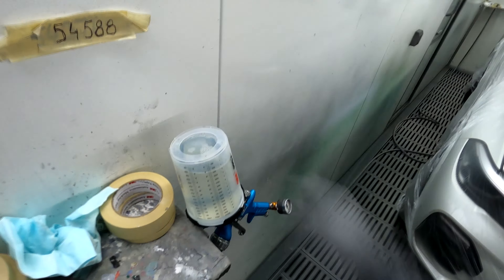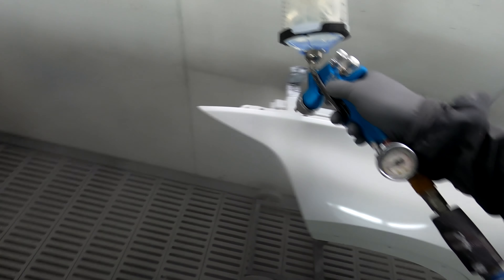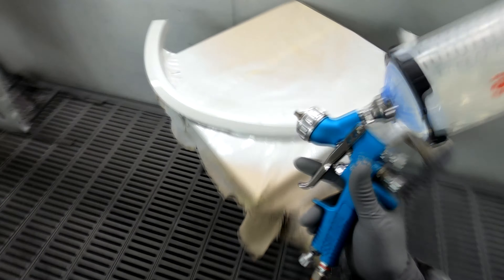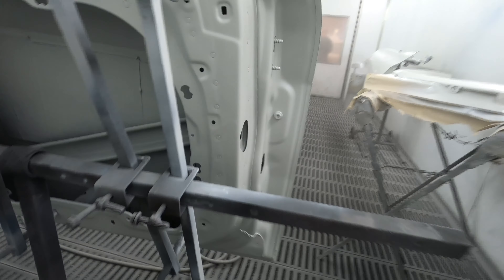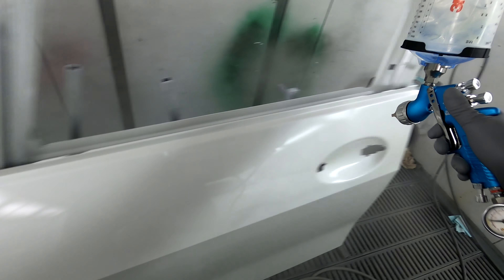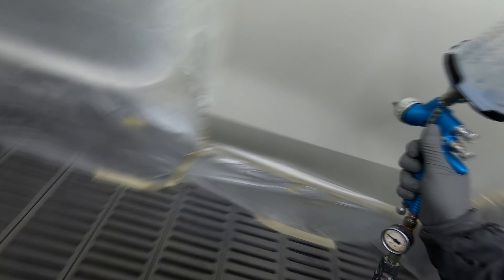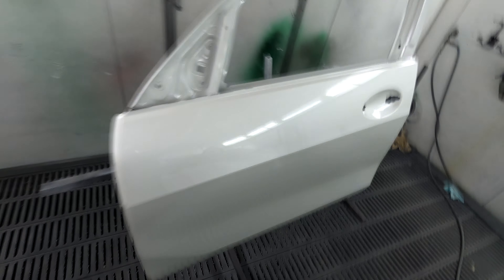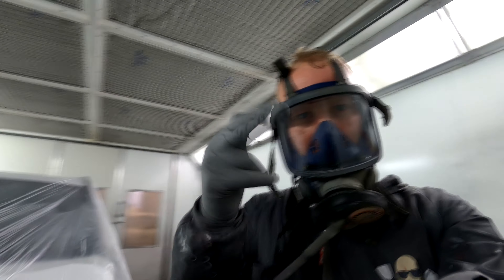BMW X5 Clear Coat Stage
Clear Stage on this BMW X5.

Here's the link to the Gunman edition GTi Pro I used in this video.